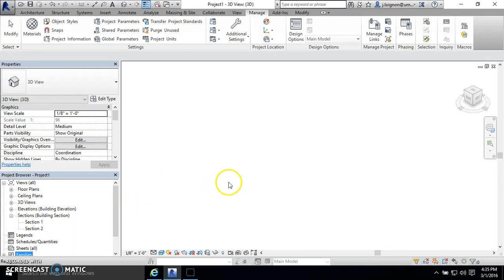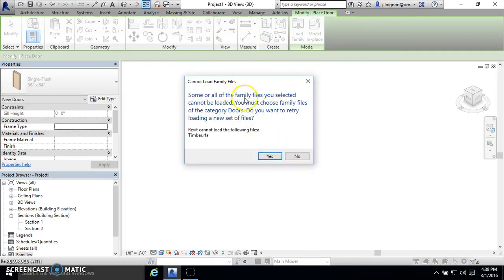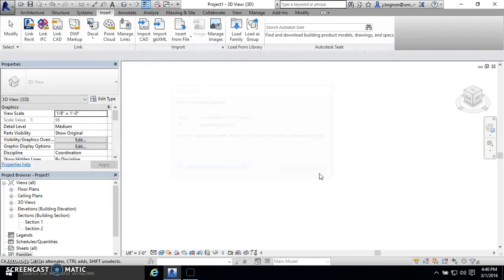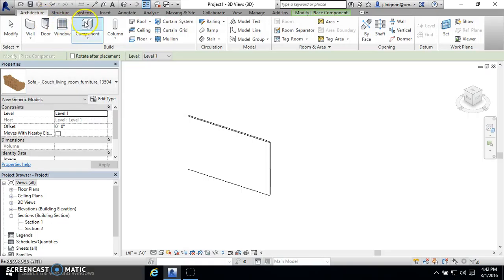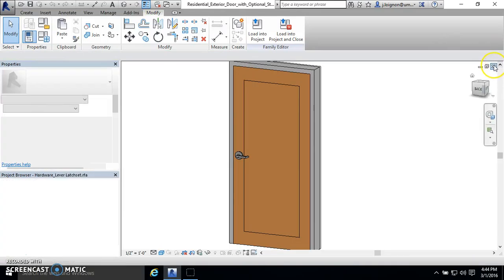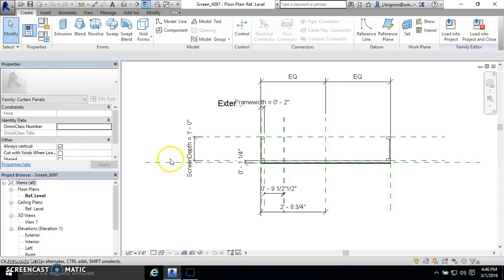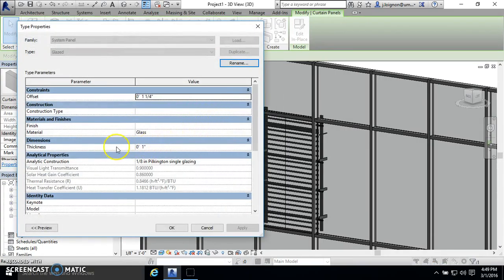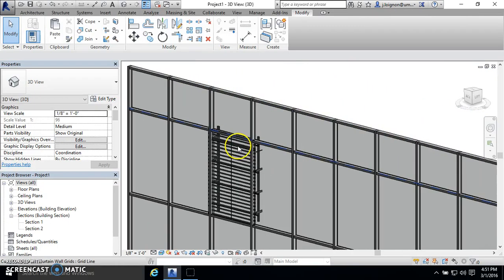Tutorial D.5 - Using & Editing Revit City Files - Part 1